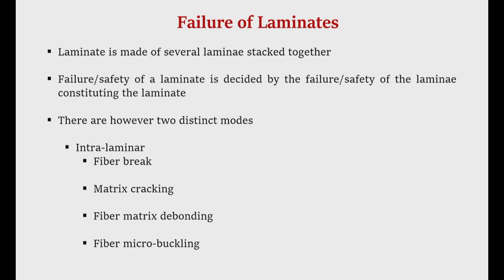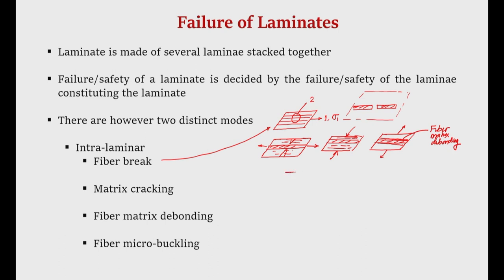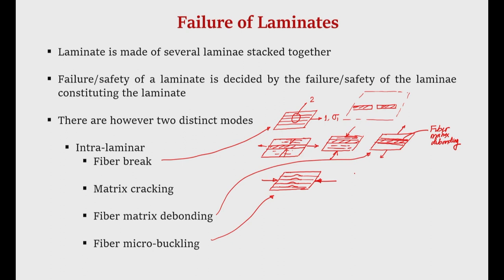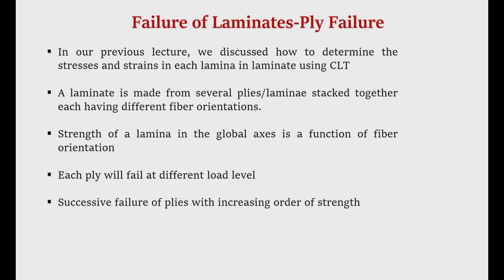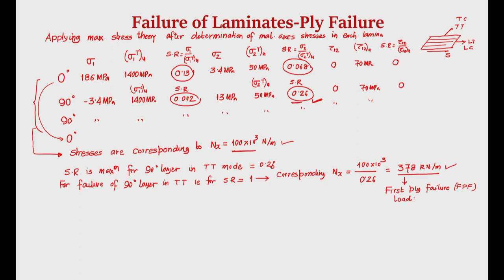Lec 25: Failure of Laminates